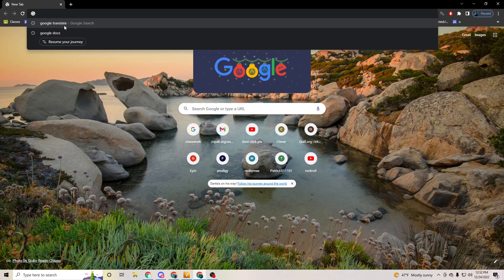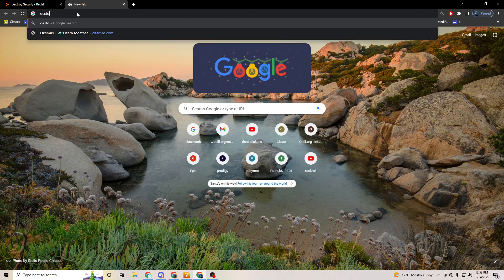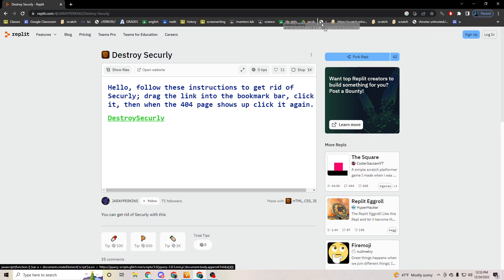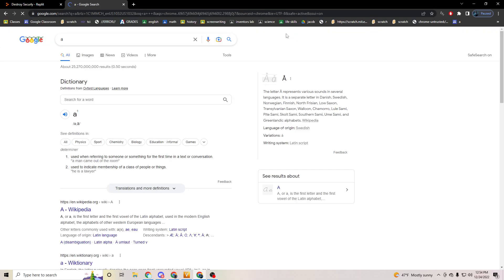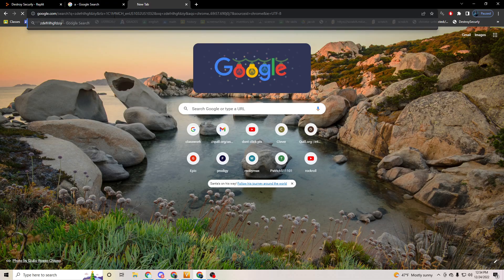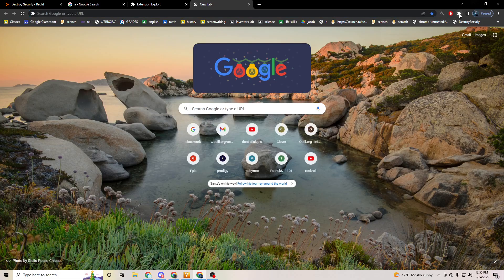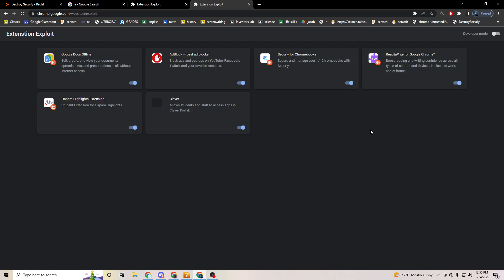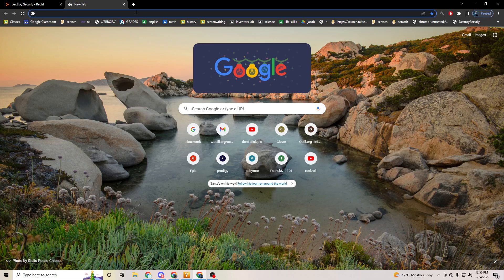HOW TO REMOVE SECURLY AND HAPARA FROM SCHOOL CHROMEBOOKS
this is for my fans bozo and driplegend, you guys rock.
AUNOUNCMENT: on certain. more new chromebook this is patched. i will try and make this working for those people, however

minecraft, hapara, hacking, unblocked, securly, extensions, chromebook, chromeOS, lxix_, jcbphysics, remove, helpful, lifehack, gaming,